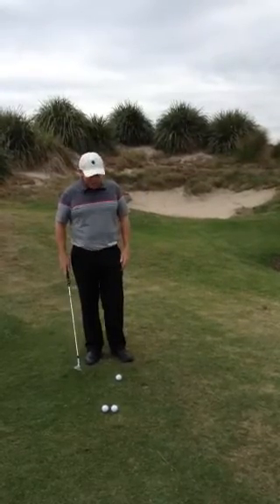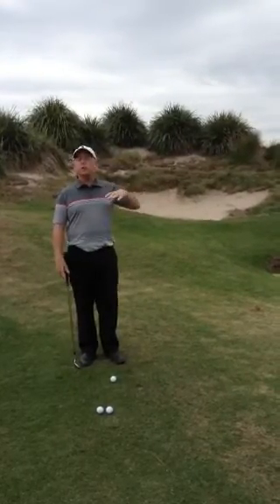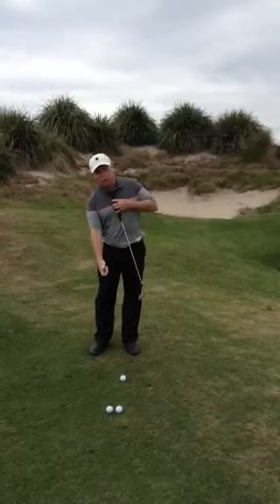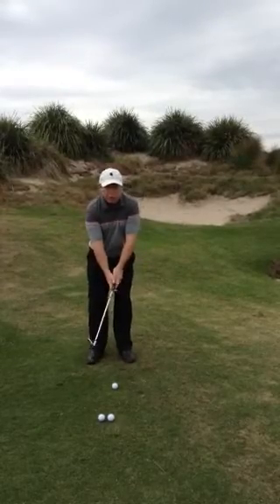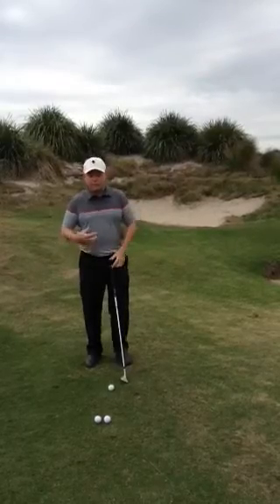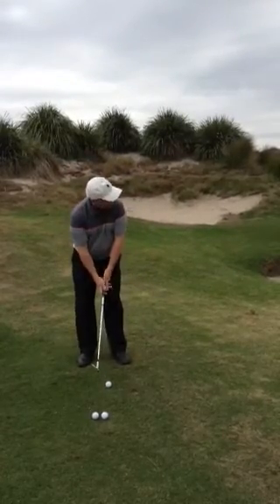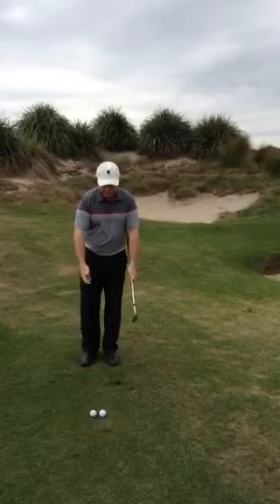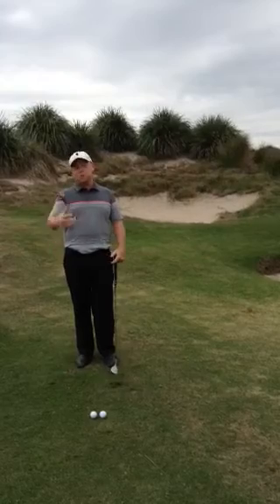Basic chipping magenta shores